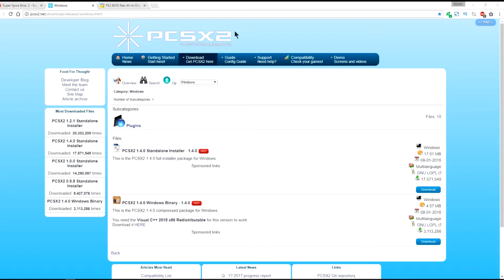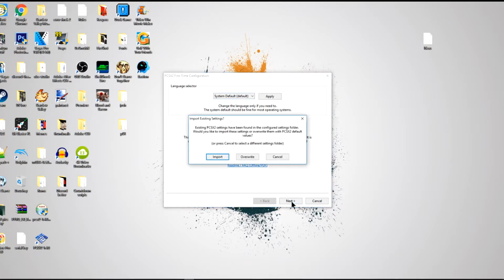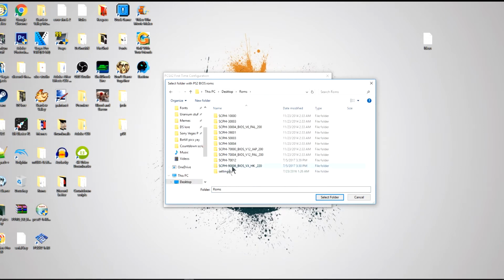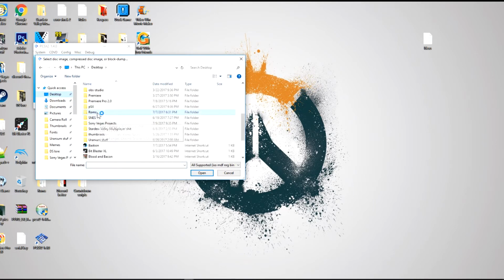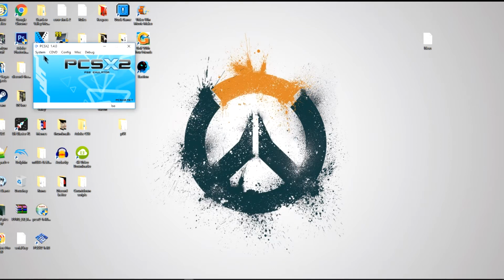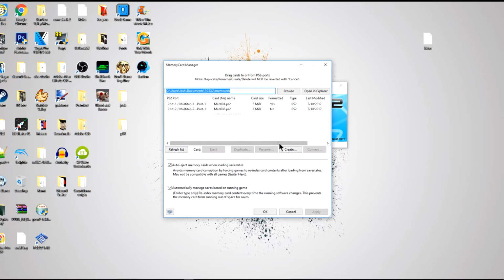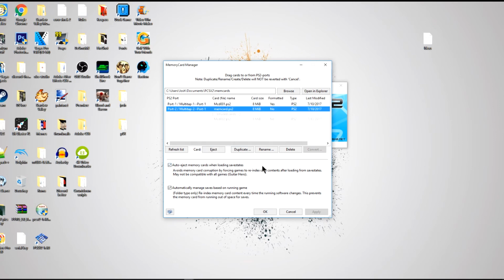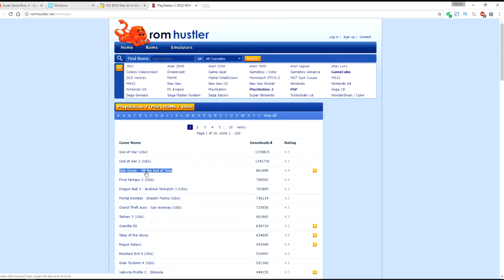PCSX2: PS2 Emulator Tutorial, Basic Setup, and ROMS